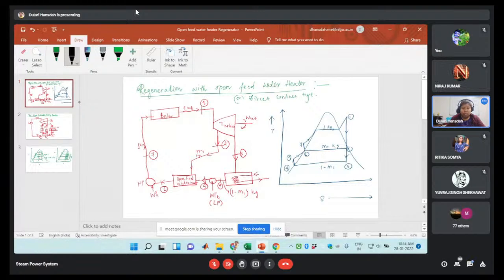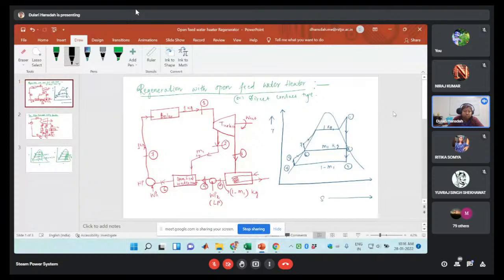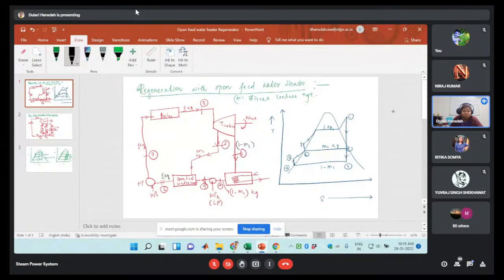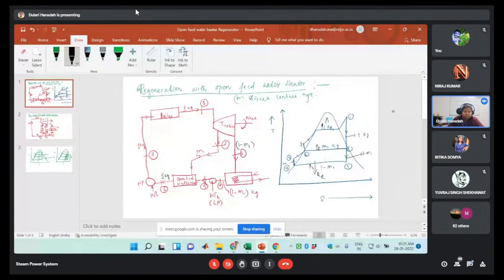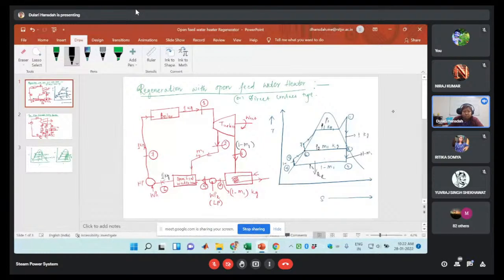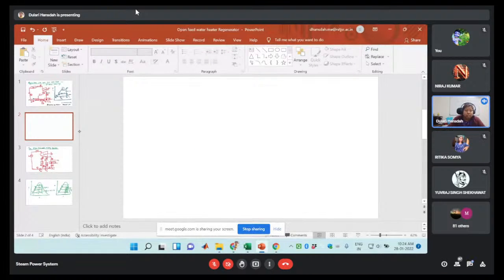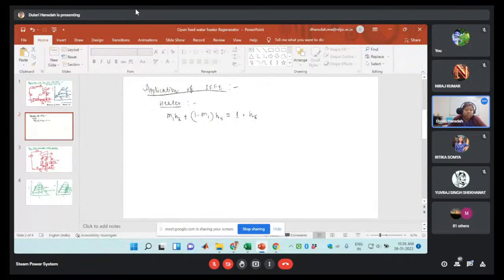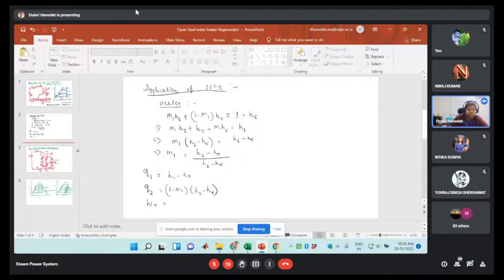L6 SPS || Jan 28